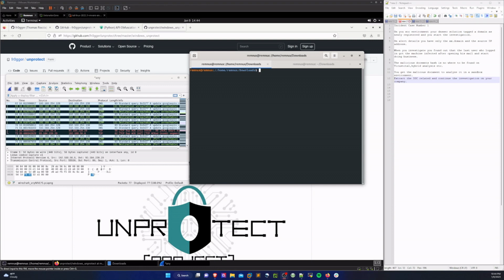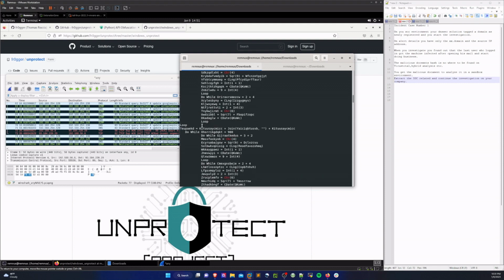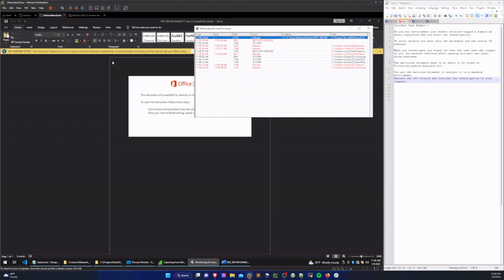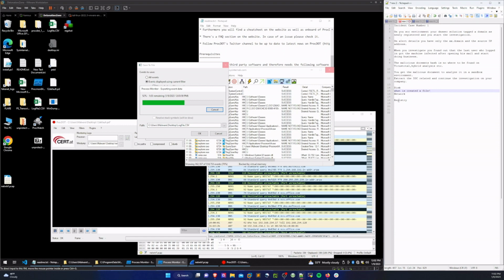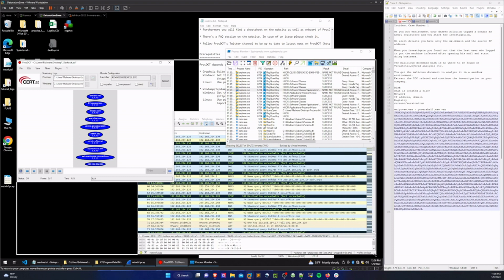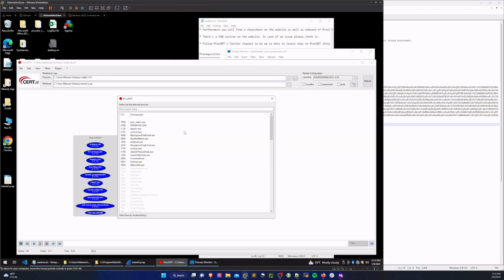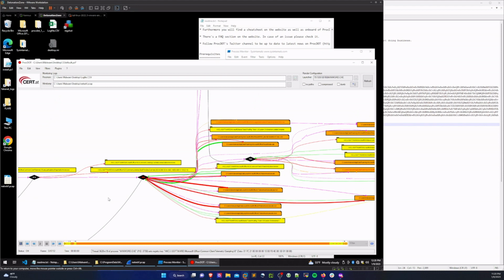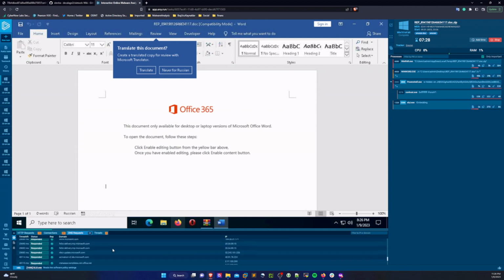SOC Investigation How to analyze a Malicious Word Document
This video will teach you how to analyze a malicious Word document using open-source malware analysis tools.
Tools used in this video for analysis;
olevba
procmon
procdot
Wireshark
procwatch